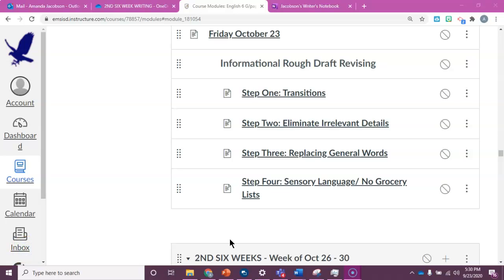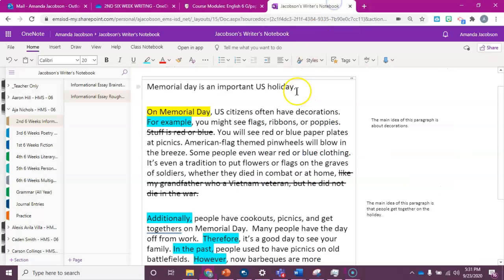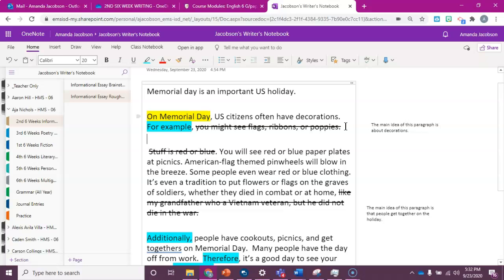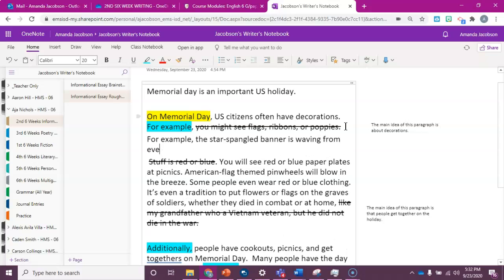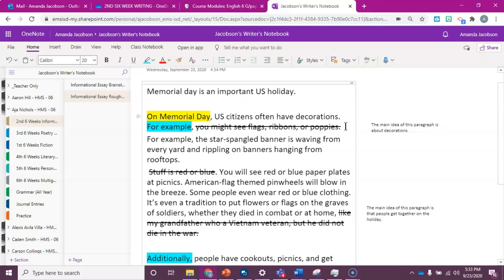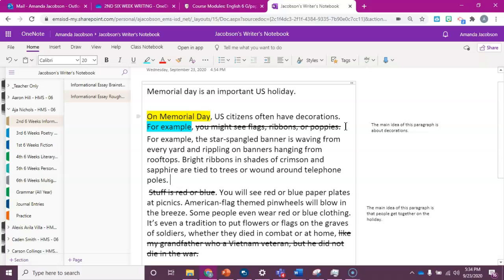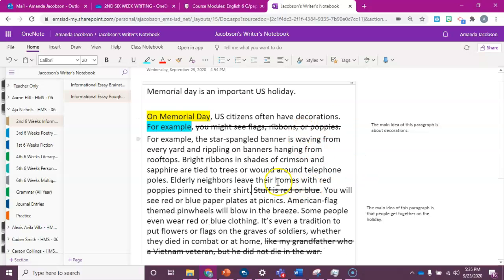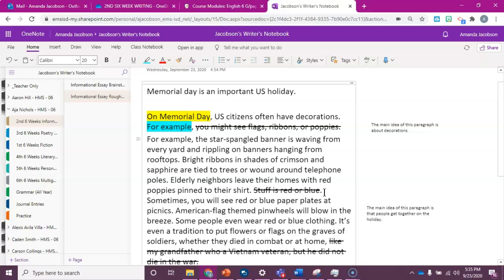Revising Informational Drafts: Sensory/ No Grocery Lists